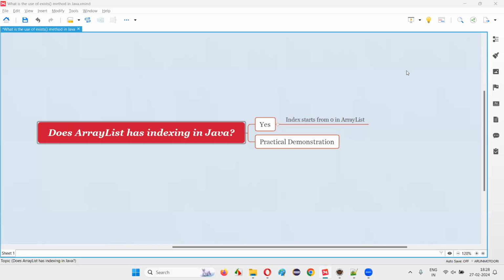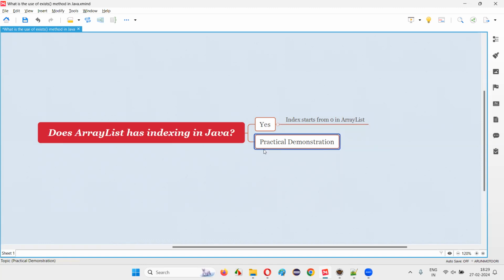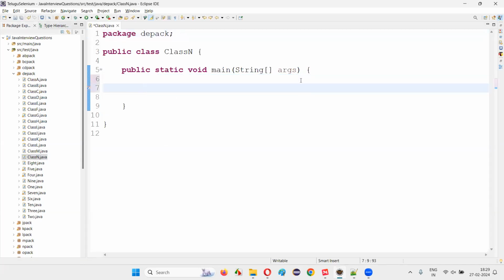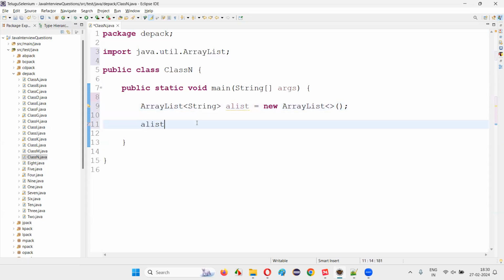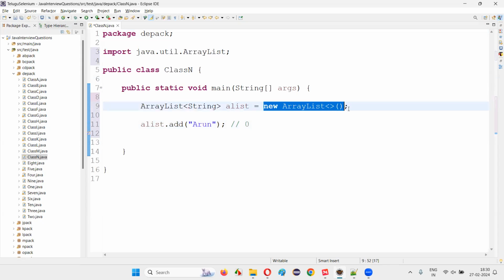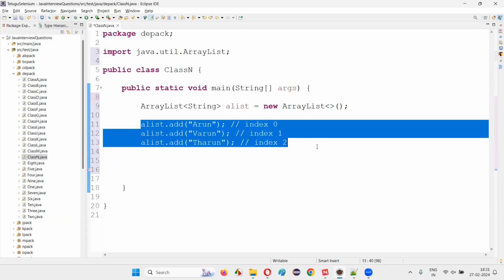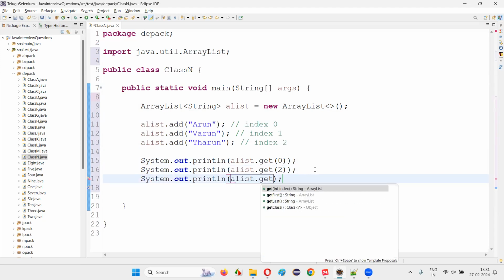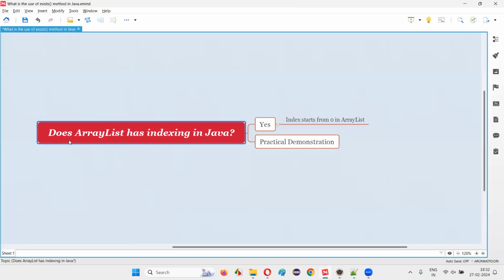Does ArrayList has indexing in Java (Core Java Interview Question #274)